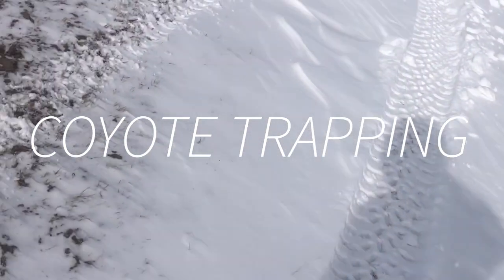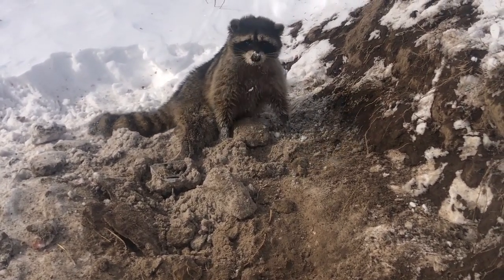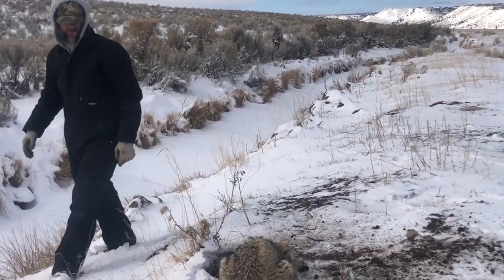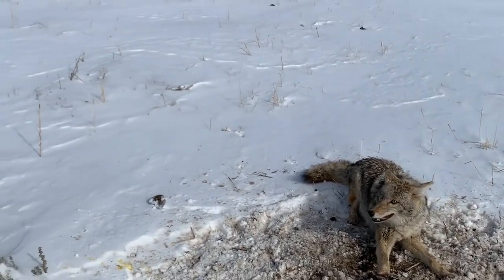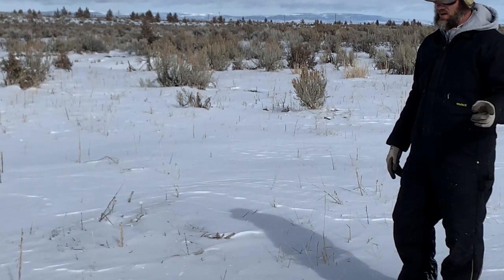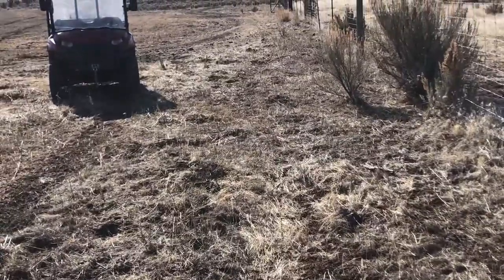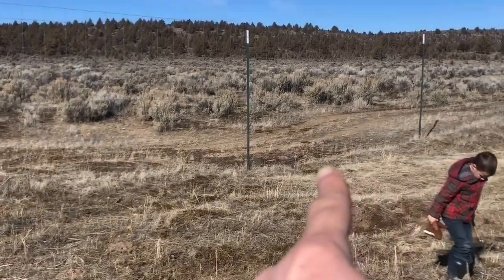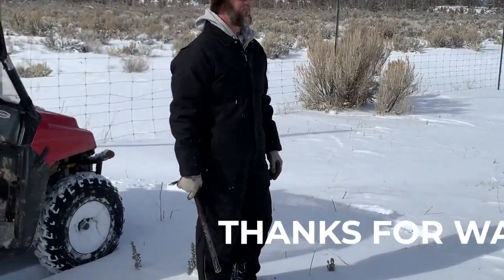Coyote Trapping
Coyote trapping, 3 catches. Follow me on the trapline for a day of checking traps. Also this video shows thoughts for a set, and catch made.